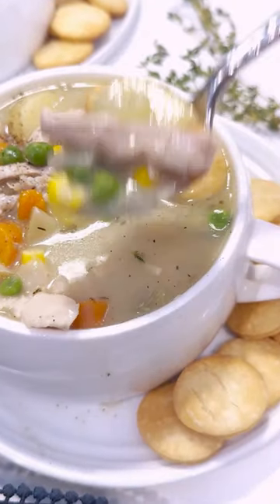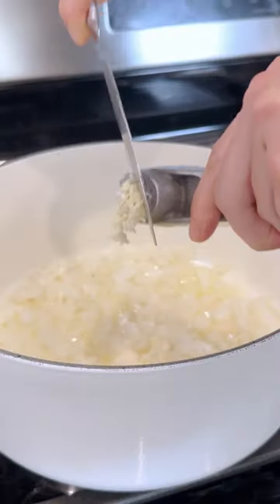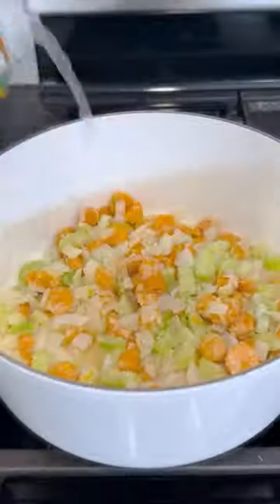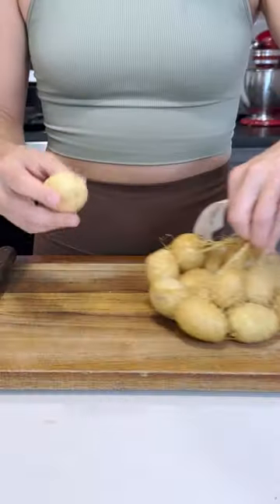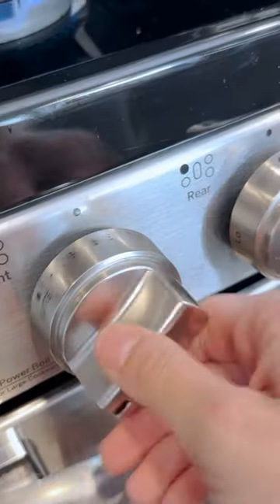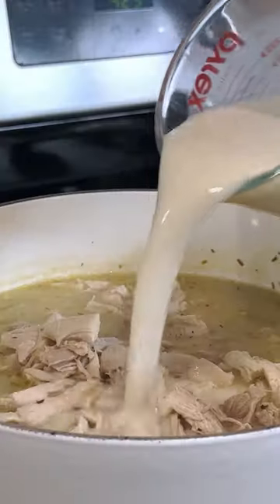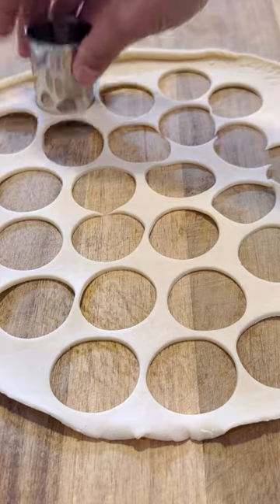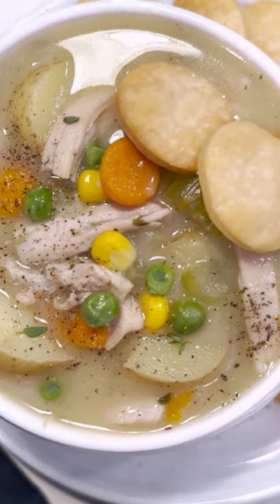Chicken Pot Pie Soup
Thanks to this Chicken Pot Pie Soup recipe, you can now enjoy all of the delicious flavors you know and love in the traditional dish but in a fraction of the time! A creamy, herb-backed broth is full of carrots, peas, and shredded chicken and served with flaky pie crust crackers. Your family will keep requesting this cozy and comforting meal all Fall and Winter season long!